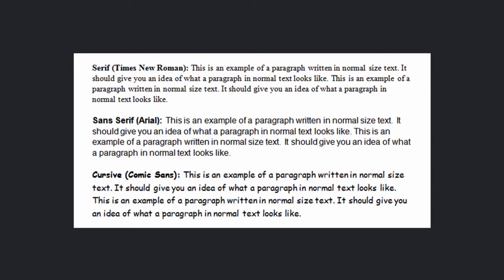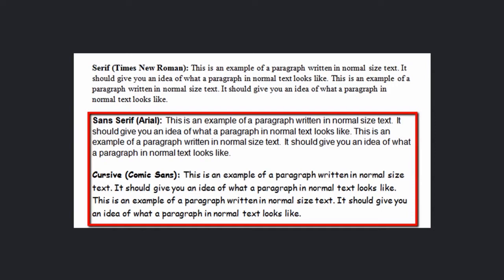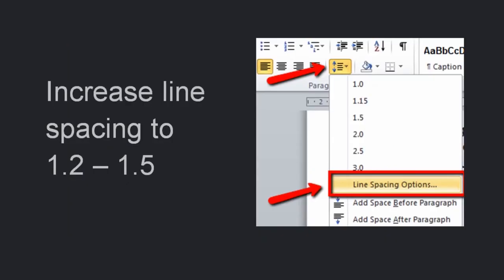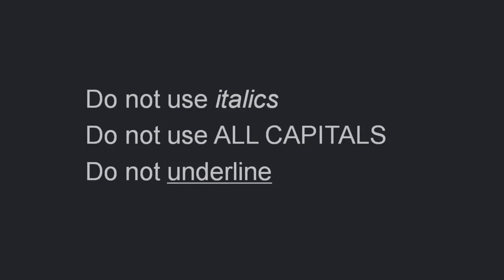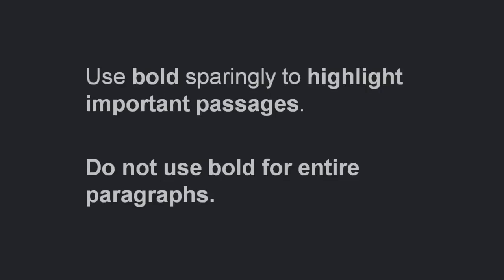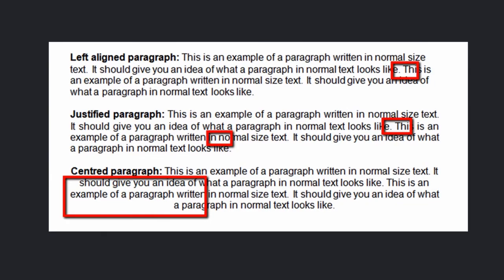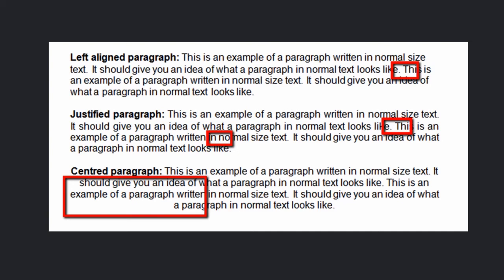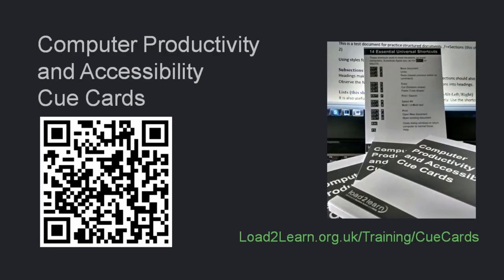Accessible text practice - Load2Learn Screencast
This video was developed by Load2Learn. Load2Learn is an online resource for downloadable curriculum materials in a range of accessible formats to suit the personal reading needs of individual learners.